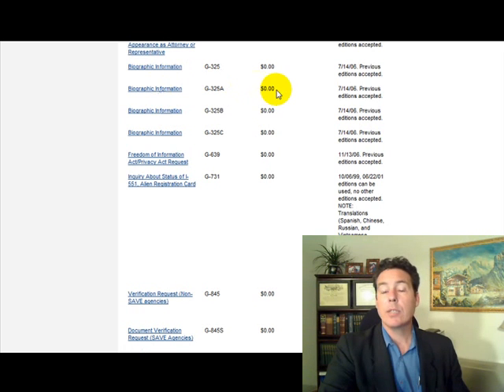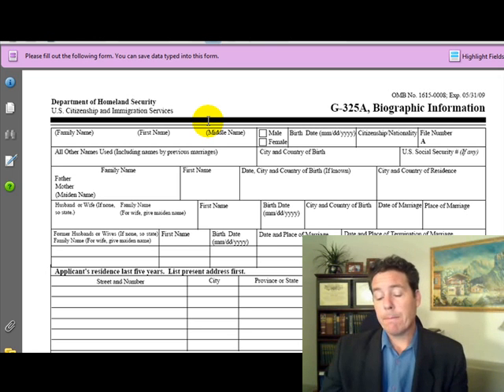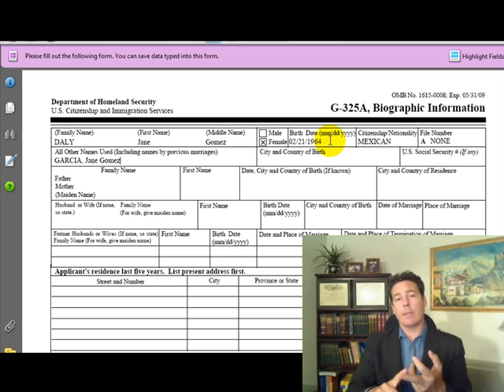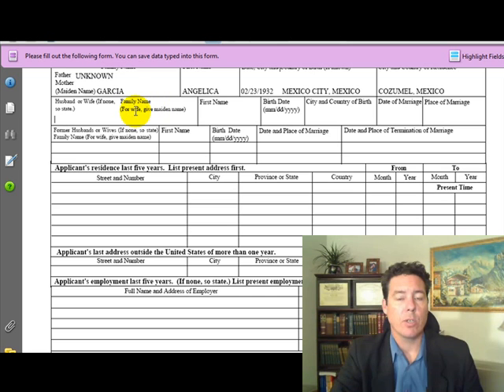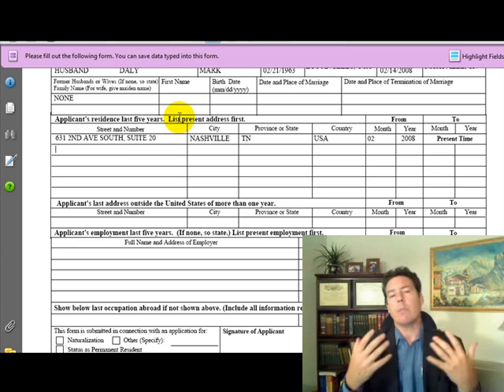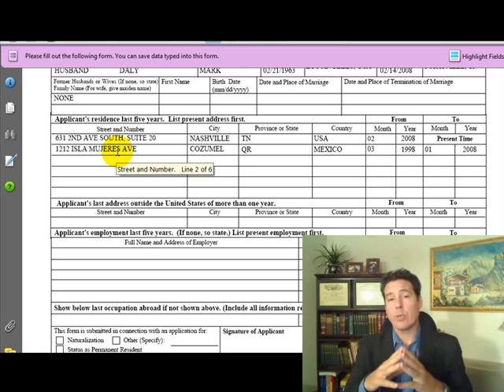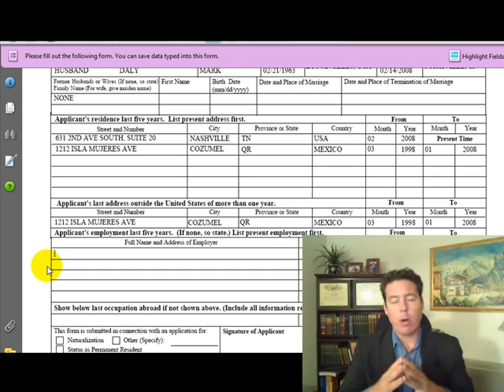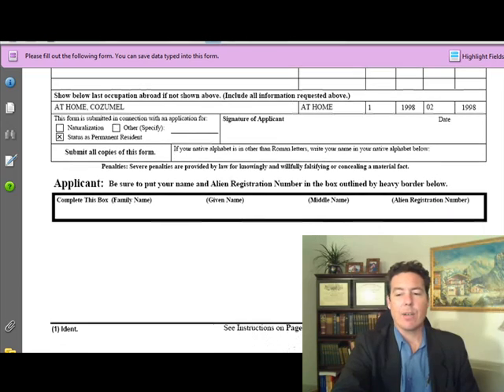USCIS Immigration Form G 325A by Immigration Attorney Mark C. Daly